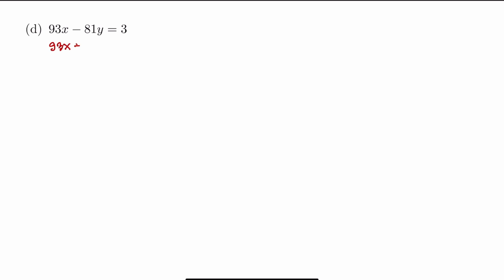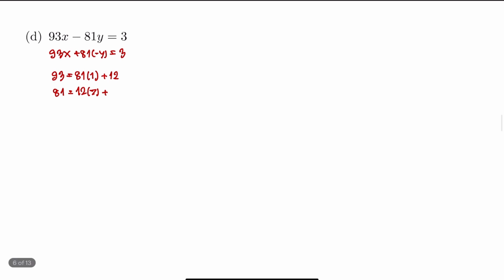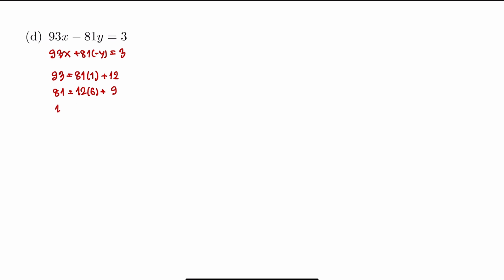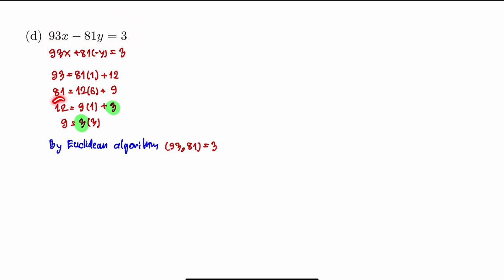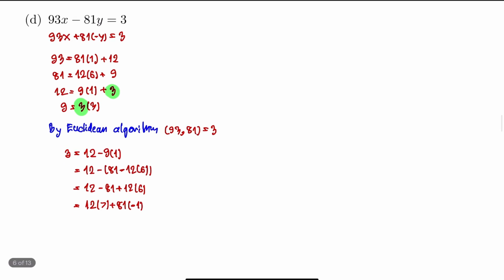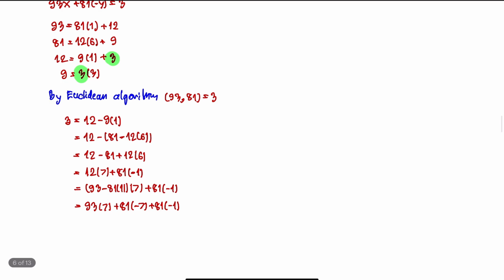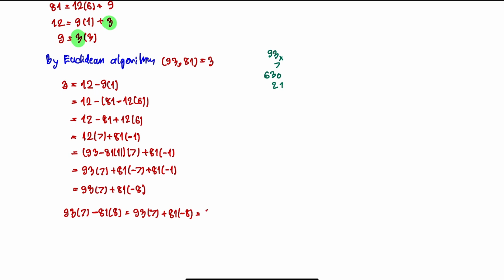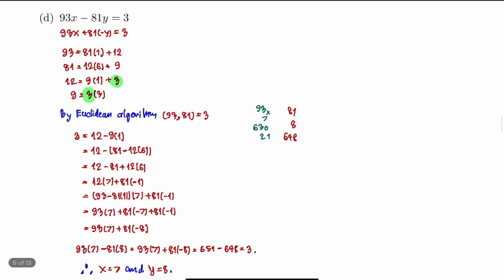Find integers x and y satisfying 93x-81y = 3 [NT-Ch.2-S2.5] - Part 8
This video uses the Euclidean algorithm to find integers x and y satisfying the equation 93x - 81y = 3.